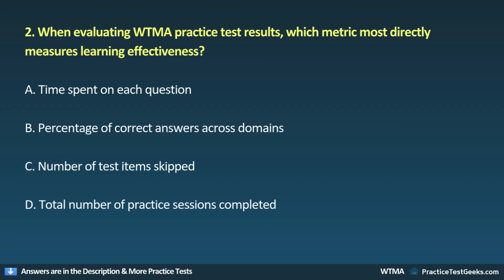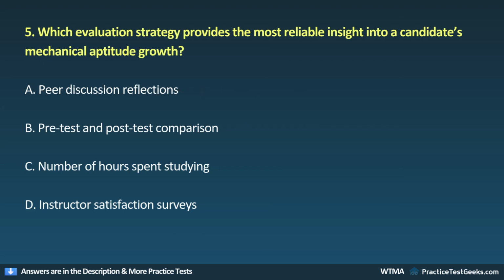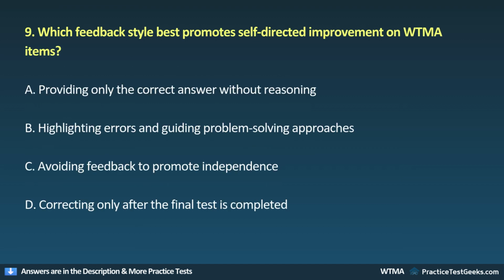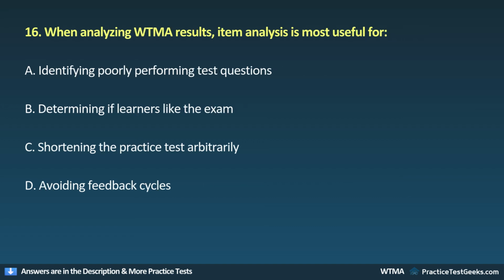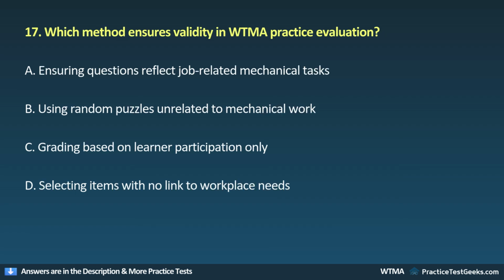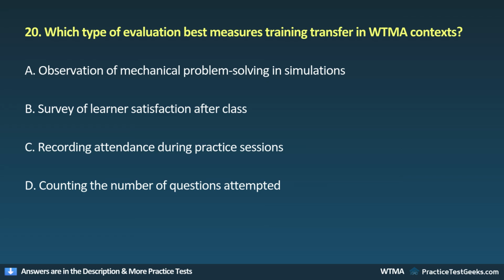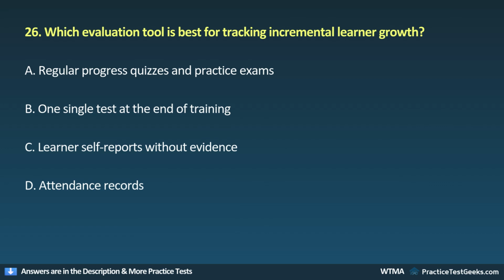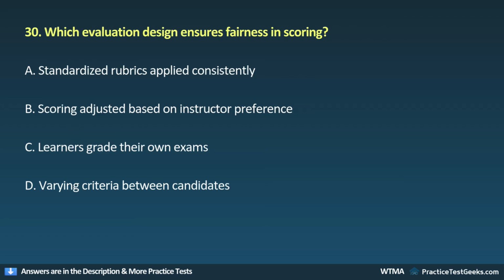AWS Practice Test 2026 American Welding Society Certified Welder Exam Preparation Questions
Prepare for your American Welding Society exam with comprehensive practice questions and test preparation strategies for 2026.